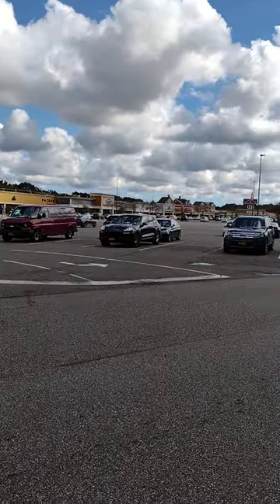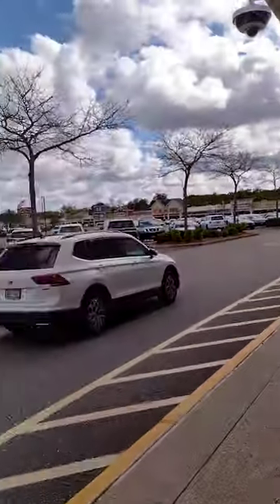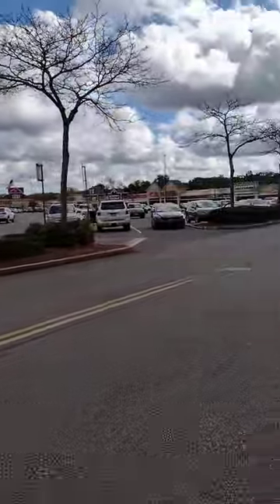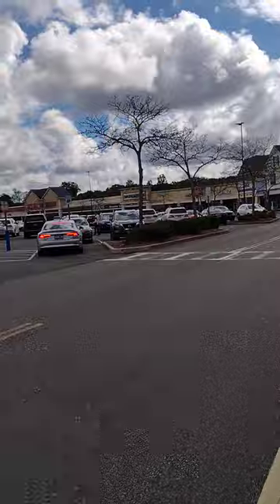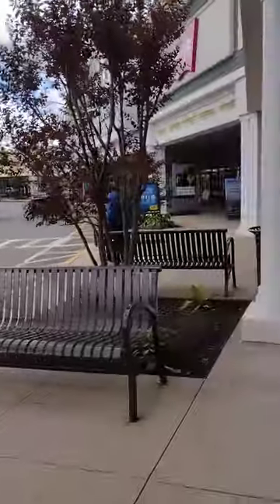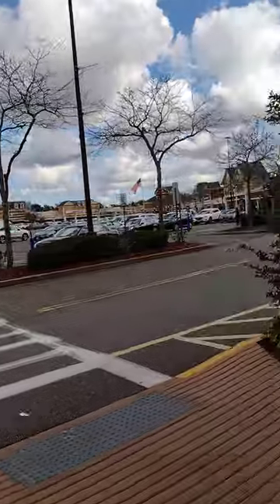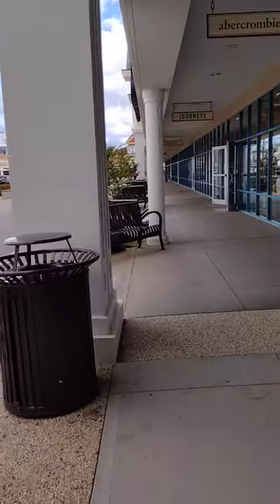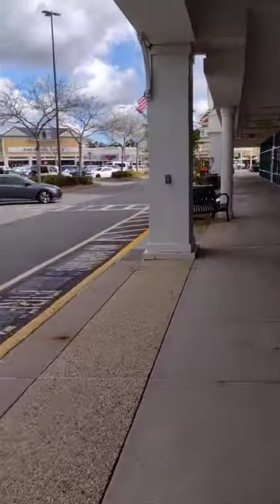look how big this place is here